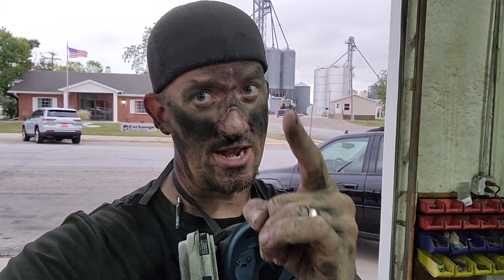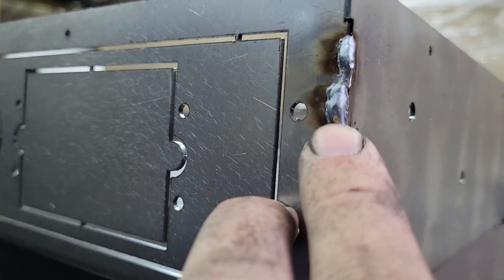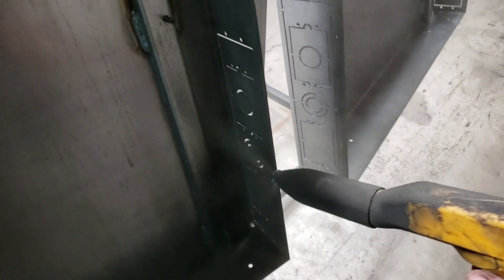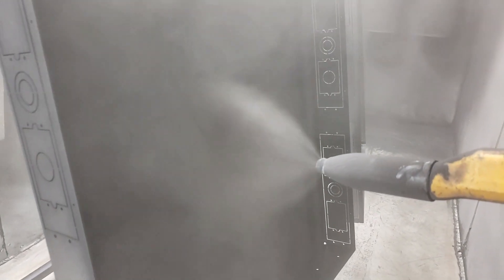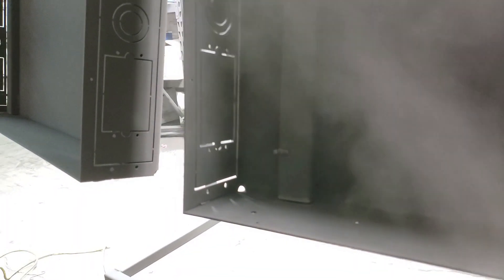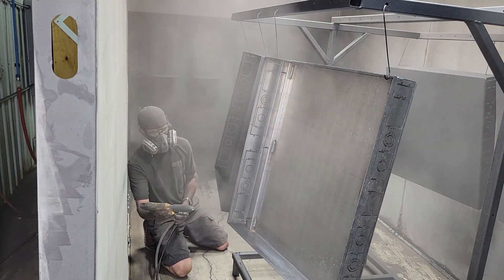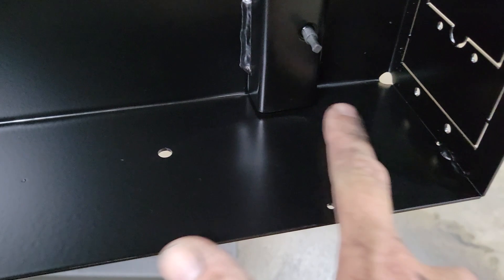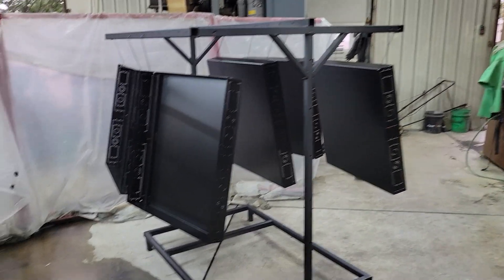How to overcome powder coat issues.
Showing how we overcome faraday cage issues while powder coating.

Ebay List

Paint Booth:

EZ50 Powder coating gun kit: